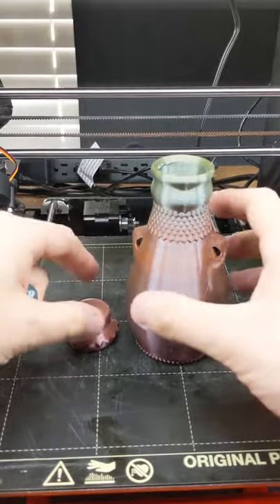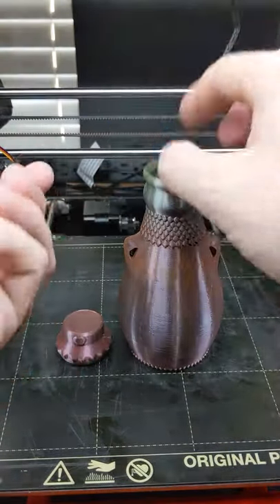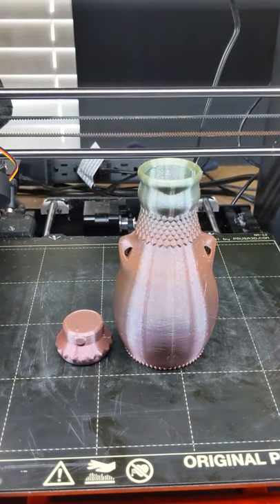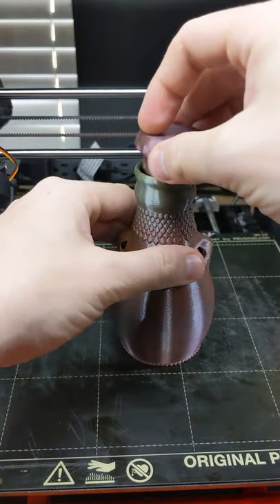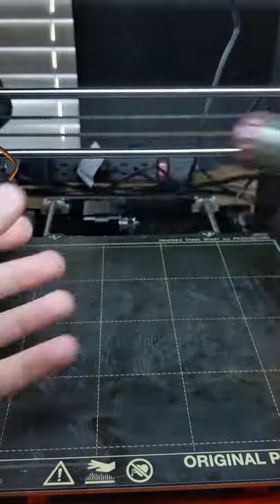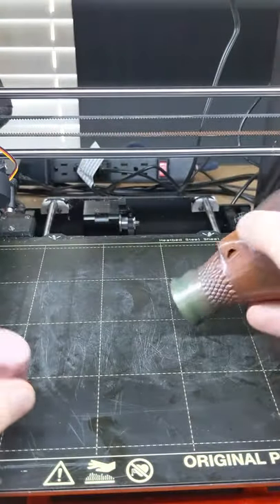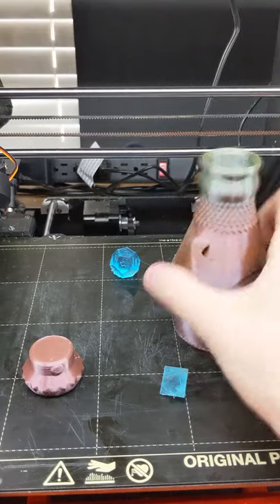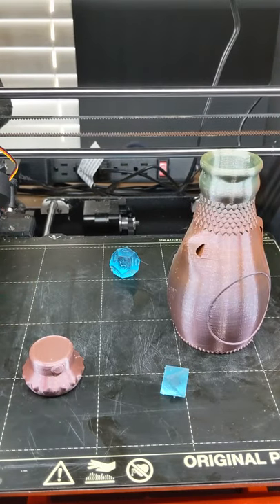3D Printed Dice Bottle!!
This dice bottle is to die for! You can use this 3D-printed bottle to store dice AND to show off to your friends!

A HUGE thanks for this goes to ArsMoriendi3D for posting this design on Thingiverse!

We have a challenge for all of you! Let’s get this timelapse to 100 likes!

Do YOU have a timelapse idea?! We would love to hear about it and possibly use your idea in a future timelapse!